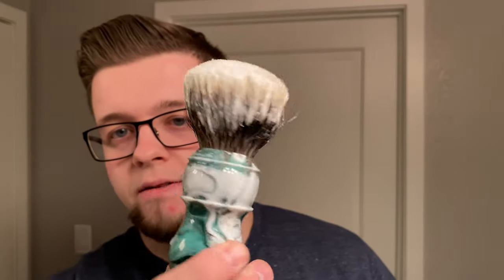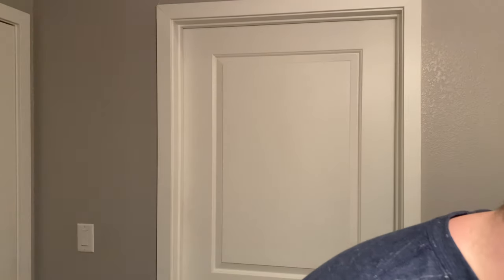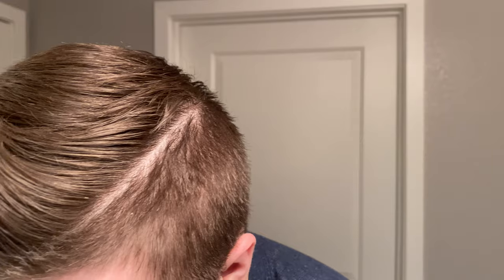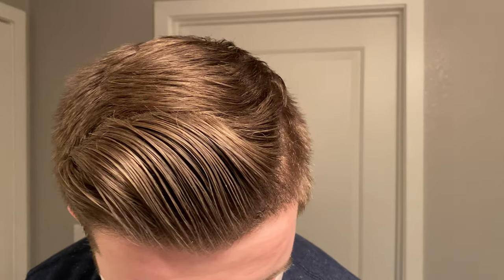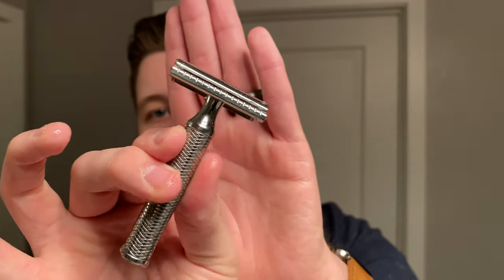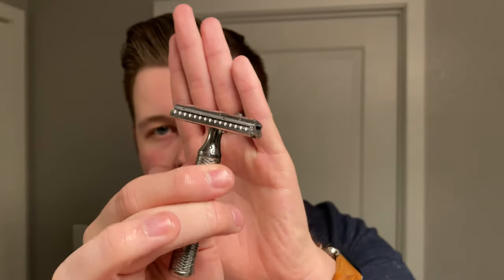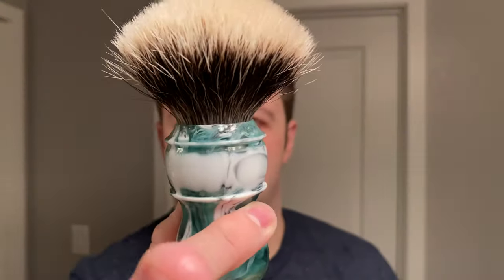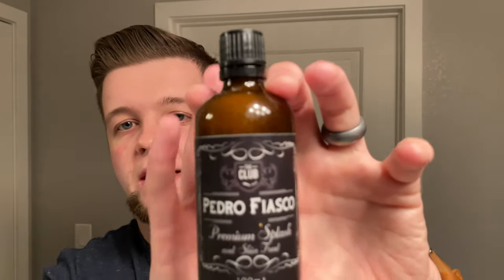Grooming Dept 'Kairos' Soap Base Impressions | Polished Karve Christopher Bradley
What I used in this video:

Razor: Karve Shaving Co. Polished Stainless Steel Christopher Bradley Razor - SB-B
Blade: Polsilver Super Iridium
Brush: Turn n Shave Custom
Soap: Grooming Dept 'Kairos' Base - Unscented
Aftershave: The Club 'Pedro Fiasco'

Soap Ingredients:

Mo doesn't want to disclose the ingredients until the soap is officially released.

Writeup:

I was really happy when Mo offered to send me a sample of this soap base to try. Like all of his soap bases, I expected this one to be just as excellent and it didn't disappoint in that aspect. The soap is very soft, almost 'croap'-like. I don't know how easy it would be to load from an actual tub without overloading but I put it in the shaving bowl and loaded from there with zero issues. I feel that's always a good way to moderate quite how much soap you're picking up at once.

It lathered very easily and from my experience of previous GD soap bases, has a higher water tolerance. For me, that's one of the only criticisms I could give his soaps in the past. Kairos addresses these issues whilst having a noticeable density increase from previous soap base iterations.

Overall, I would say that it's as good as Nai and marginally better than DonkeyMilk and Janus Tallow. It will come in at a lower pricepoint than Nai, which is a plus.